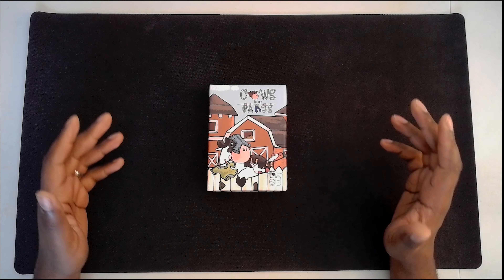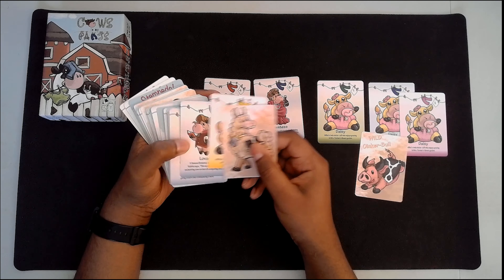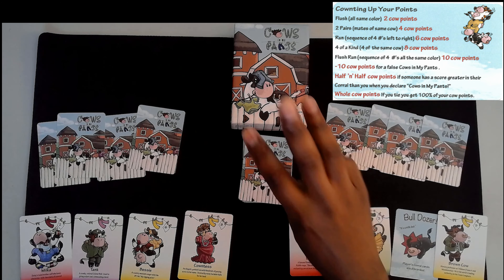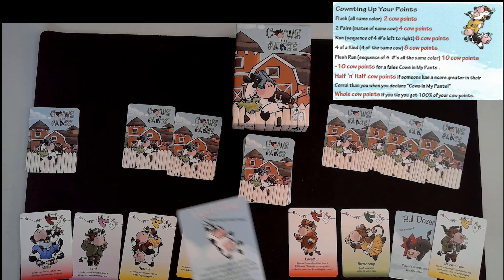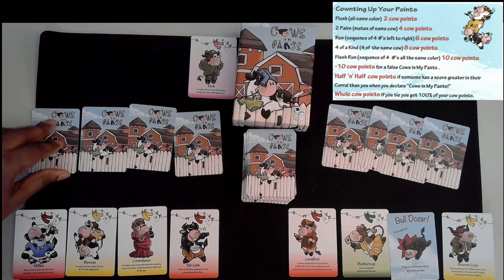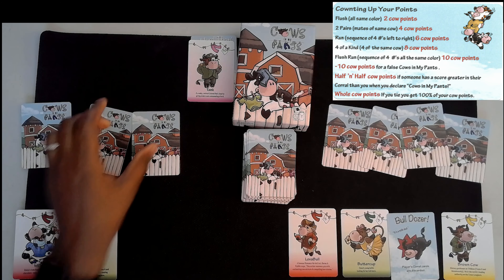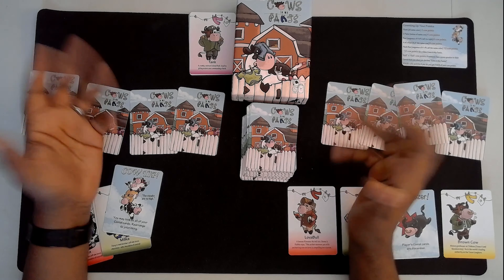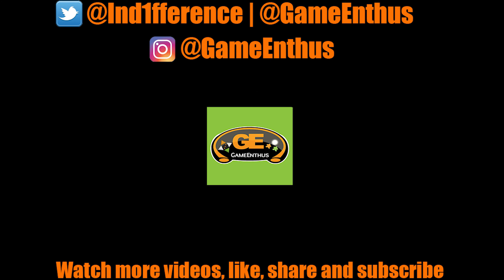Cows in My Pants Kickstarter Preview | Review | How to Play | - GameEnthus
Aaron previews Cows in My Pants from Paodle Games.

Timestamps:
What is Cows in My Pants? - 0:44
How do you play it? - 2:46
Who is it for? - 8:32
Would I continue playing it? - 8:56

Full Disclosure: This game was sent to me by the publisher/designer.
Genre: family card game
Designer(s): Cheryl Emerson, Kathi Sjostrom
Artist(s): Alyssa Read
Publisher:  Paodle Games
Platform(s): a flat surface?
Player(s):  2-6
Publisher Age Recommendation: 7+
My Age recommendation: 7+
Price: $
Link(s): Paodlegames.com

Cows in My Pants, Cows in My Pants Review, Cows in My Pants Preview, Paodle Games, card games, Cheryl Emerson, Kathi Sjostrom, Alyssa Read, Kickstarter,